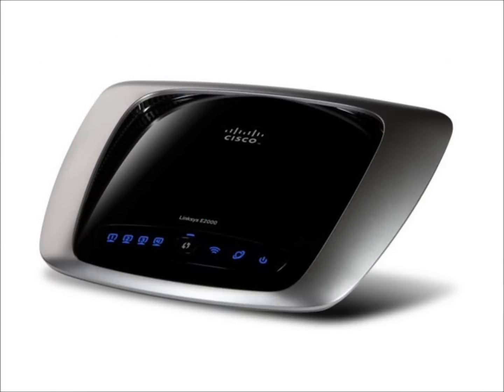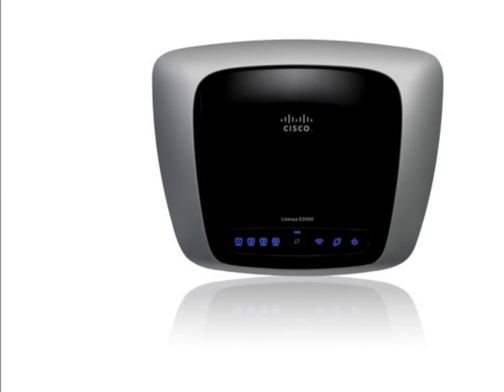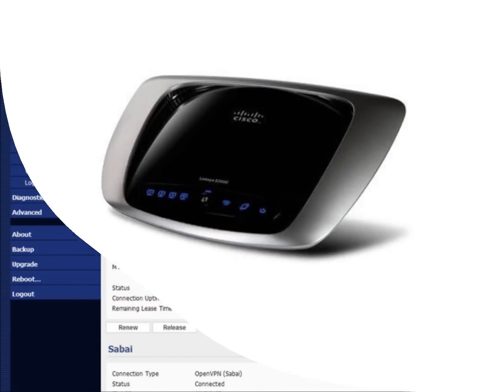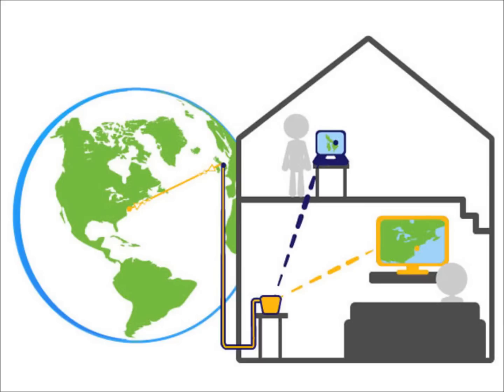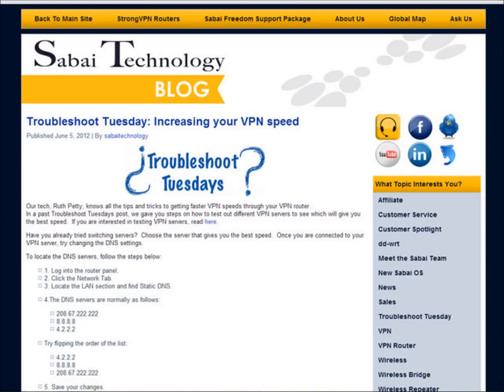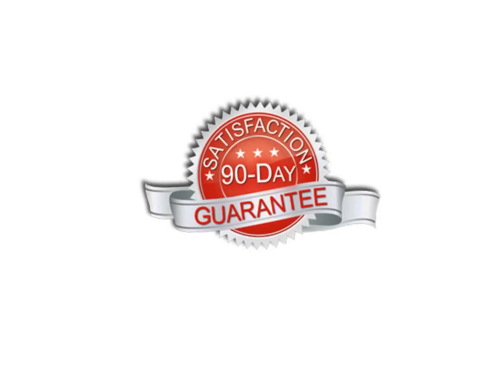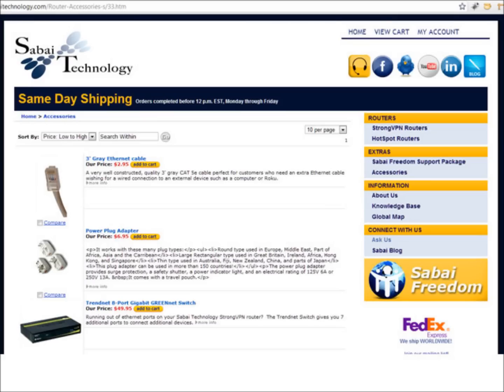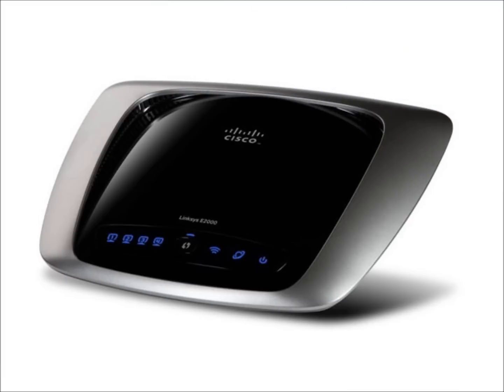Sabai Technology Linksys E2000 VPN client router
The E2000 VPN Client Router from Sabai Technology supports PPTP and OpenVPN client accounts allowing you to use your single VPN connection on all of your networked devices like your Roku, AppleTV, SmartTV, Xbox, Wii, multiple computers and more. The Sabai OS allows easier than ever setup (5 minutes usually), port forwarding and dual gateway, which allows you to surf VPN on one device and local on another from the same router at the same time. Best for regular internet surfing and light streaming, the E2000 from Sabai lets you skip the hassle and complexity of flashing with dd-wrt and offers features, like dual gateway, not available anywhere else!